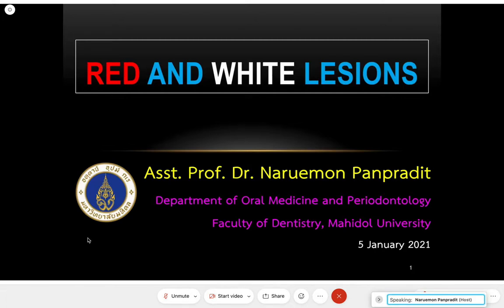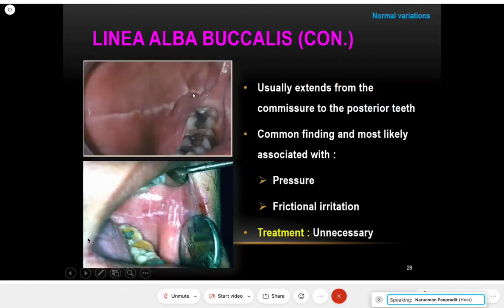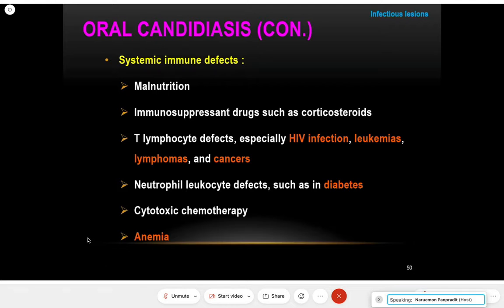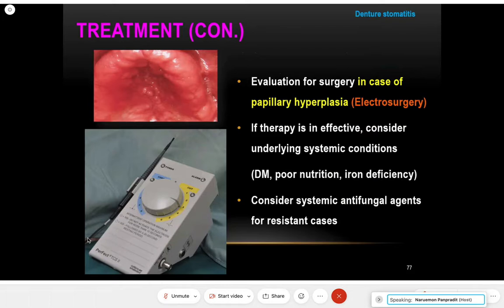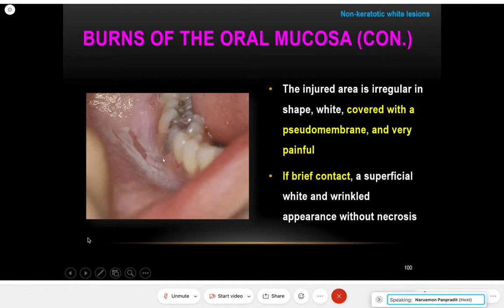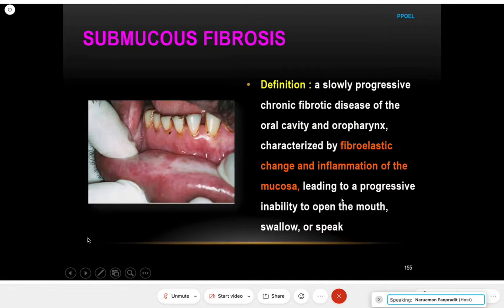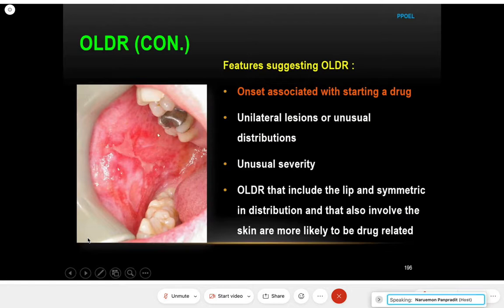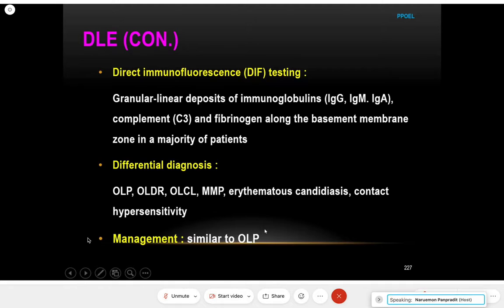Red and White lesions